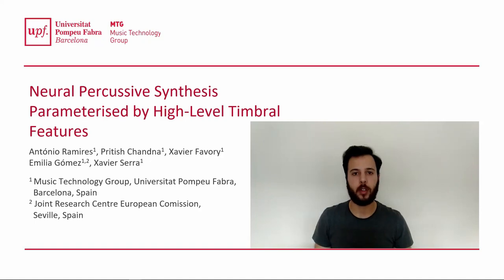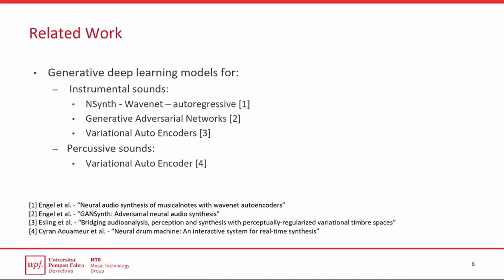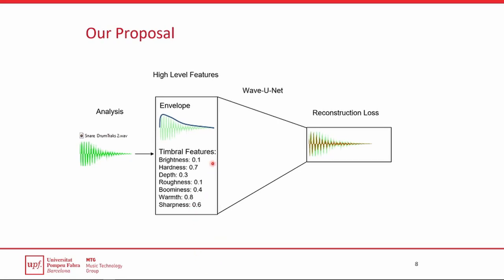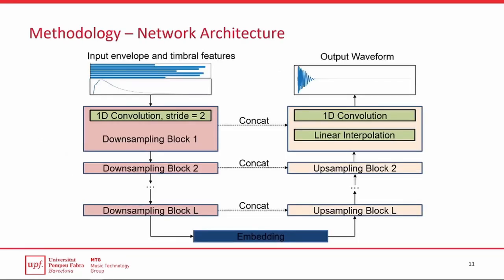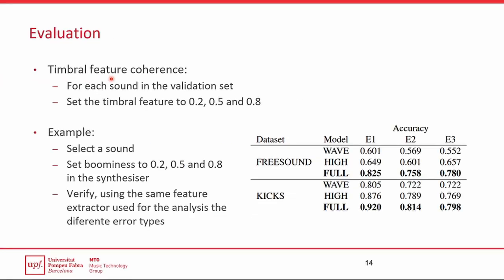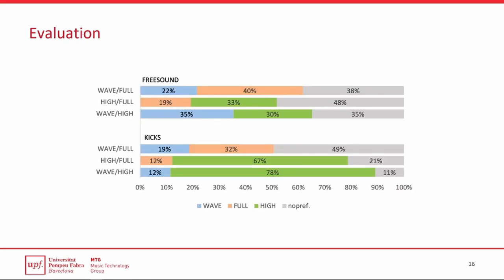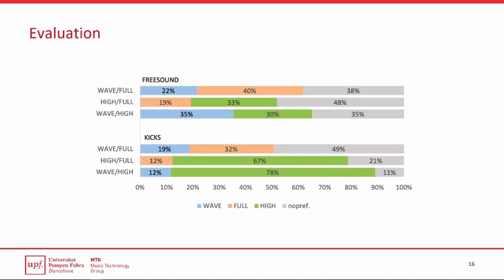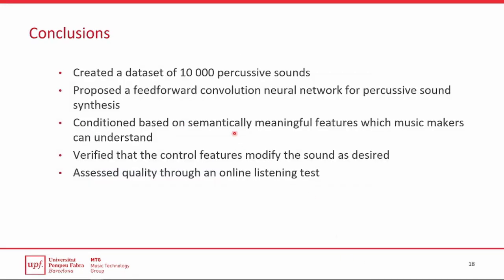Neural Percussive Synthesis Parameterised by High-Level Timbral Features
Presentation by António Ramires at ICASSP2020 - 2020 IEEE International Conference on Acoustics, Speech and Signal Processing

Abstract:
We present a deep neural network-based methodology for synthesising percussive sounds with control over high-level timbral characteristics of the sounds. This approach allows for intuitive control of a synthesizer, enabling the user to shape sounds without extensive knowledge of signal processing. We use a feedforward convolutional neural network-based architecture, which is able to map input parameters to the corresponding waveform. We propose two datasets to evaluate our approach on both a restrictive context, and in one covering a broader spectrum of sounds. The timbral features used as parameters are taken from recent literature in signal processing. We also use these features for evaluation and validation of the presented model, to ensure that changing the input parameters produces a congruent waveform with the desired characteristics. Finally, we evaluate the quality of the output sound using a subjective listening test. We provide sound examples and the system’s source code for reproducibility.

Authors: António Ramires, Pritish Chandna, Xavier Favory, Emilia Gómez, Xavier Serra.